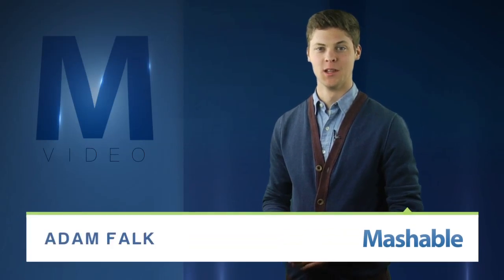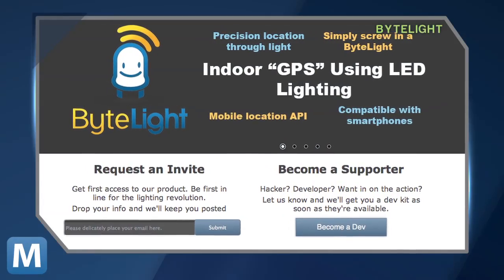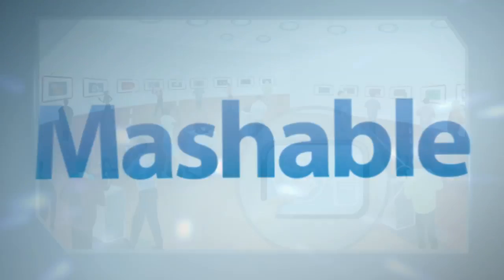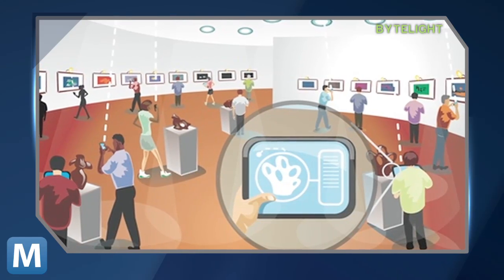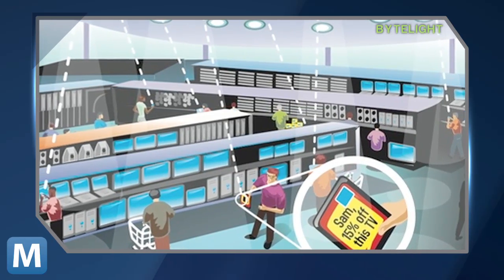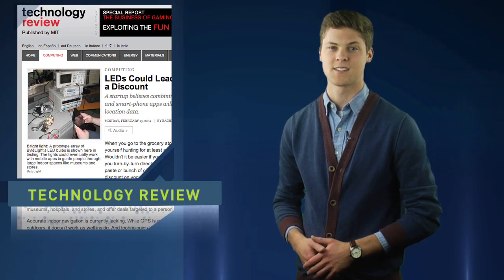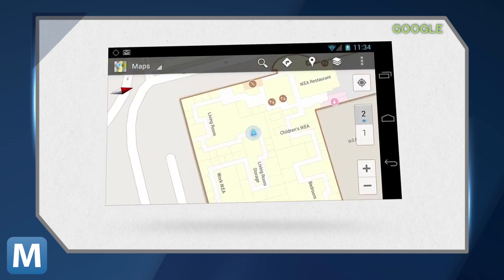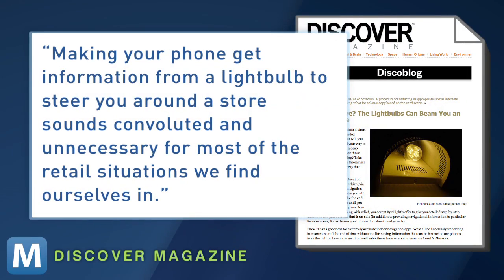LEDs Give You Indoor Directions and Deals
ByteLight, a Cambridge, Massachusetts-based startup, aims to uses LEDs to give you indoor location information. The ByteLight bulbs interact with a smartphone app to bring you directions and deals as your walking around.